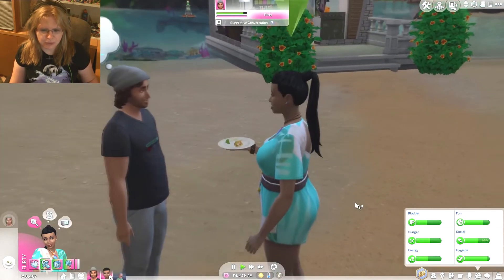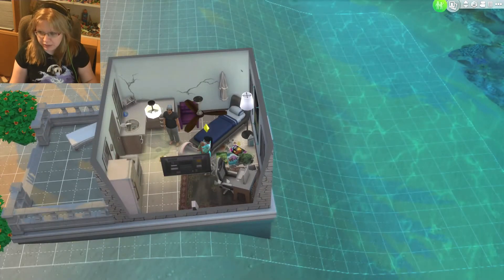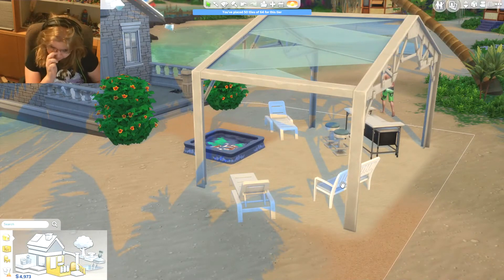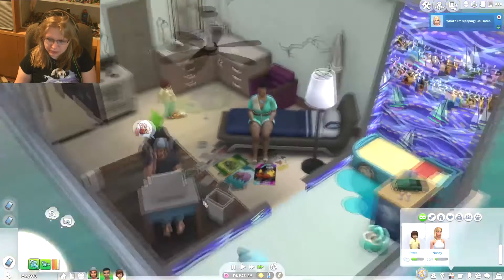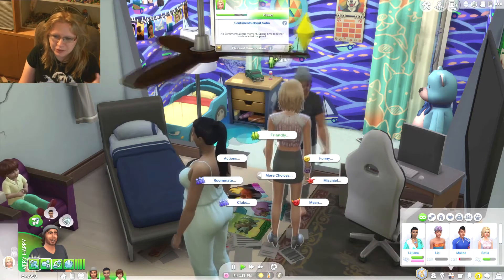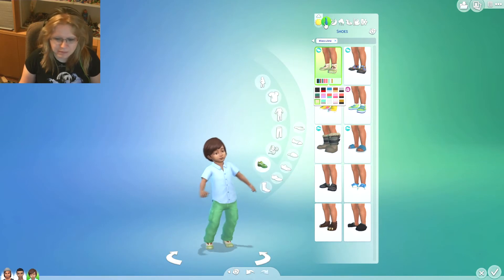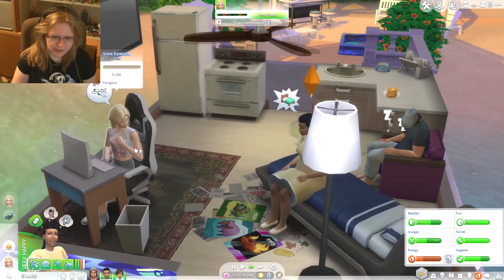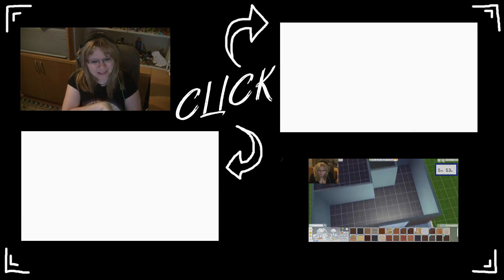MY OWN GAMEPLAY MAKES ME SICK! 🤢 7sinschallenge #4 TS4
Older man asks you to come over and then he makes you feel appreciated, he wants to hug you and maybe more... what do you do?

In the name of our challenge I started this 7 deadly sins legacy challenge ♥

During the holidays sins sneak up on us, can you create sims or builds representing 7 deadly sins? SHOW US YOUR SINS! Be original, be creative, have fun ♥